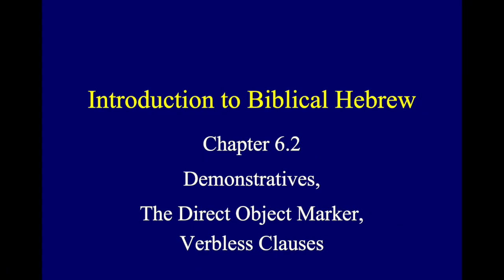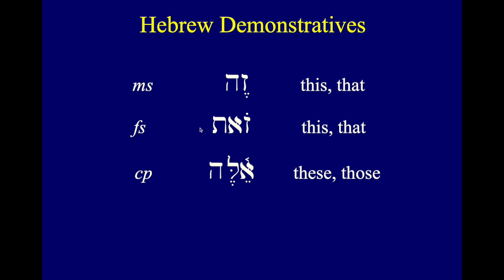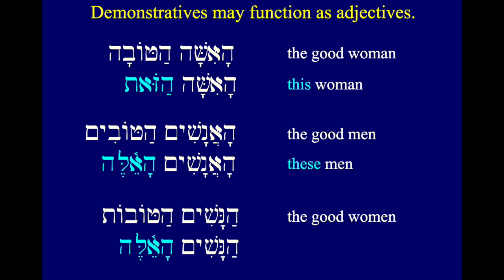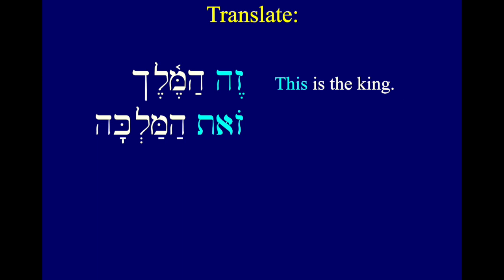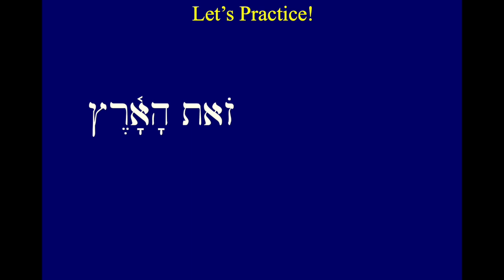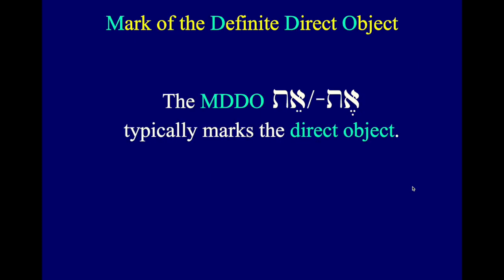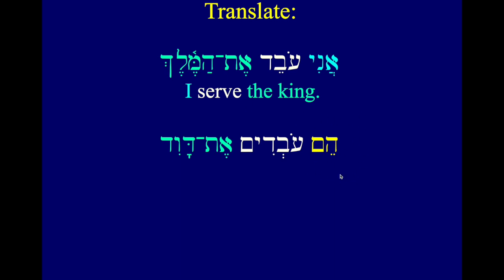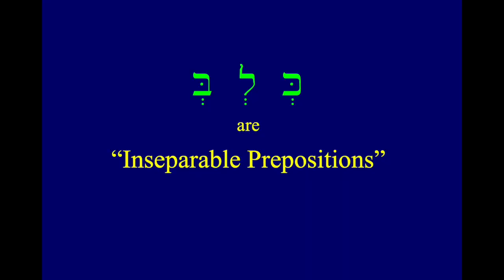Chapter 6.2: Demonstratives, the Direct Object Marker, and Prepositions